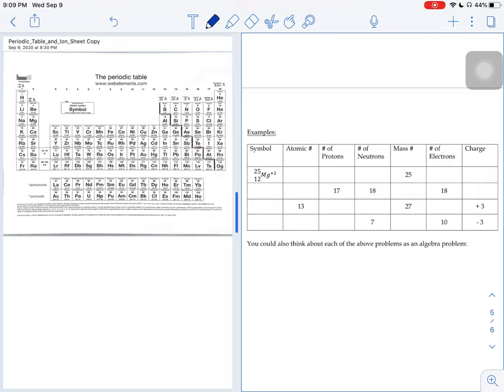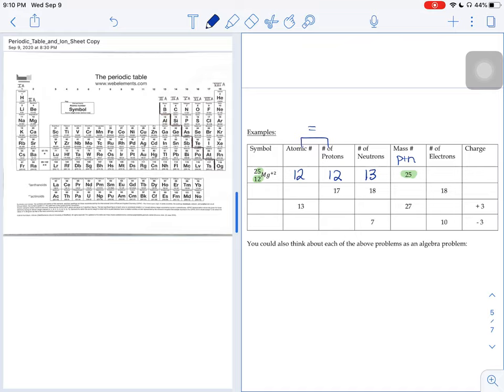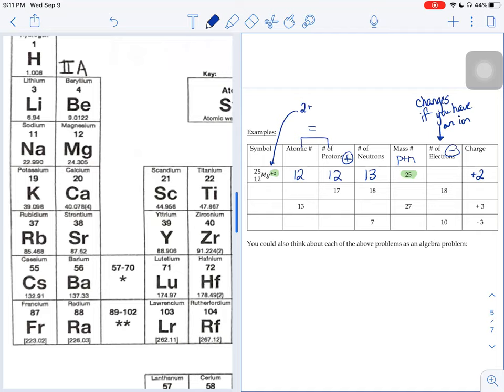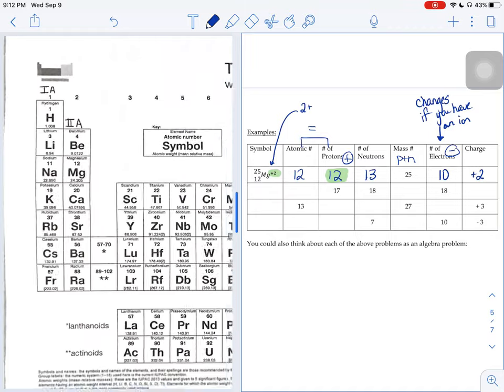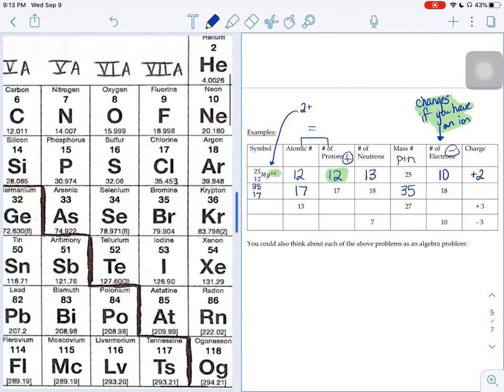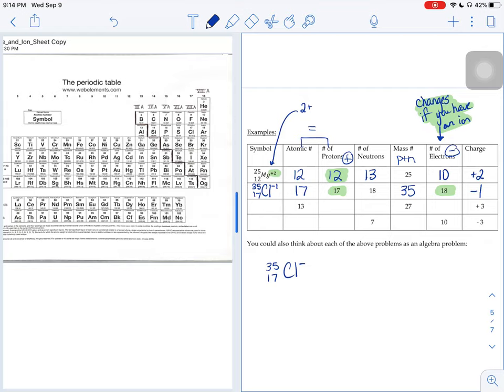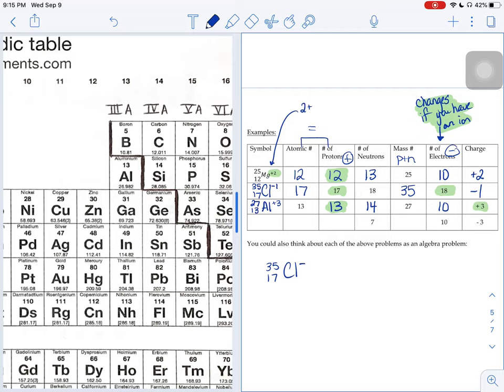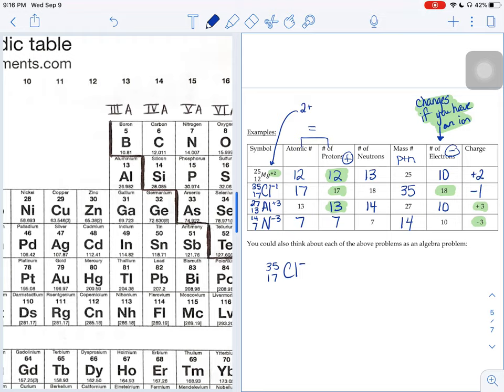PT and Atomic Structure Page 6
How to determine # of protons, neutrons, and electrons for ions.